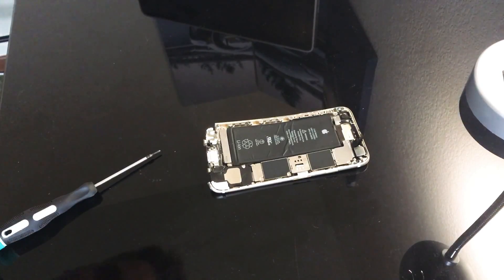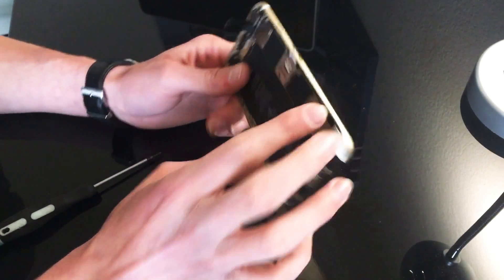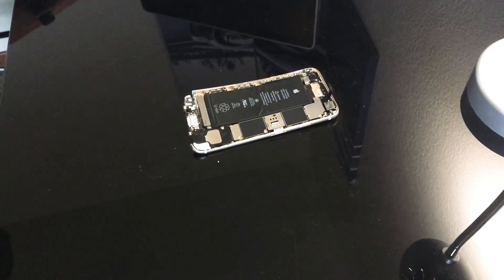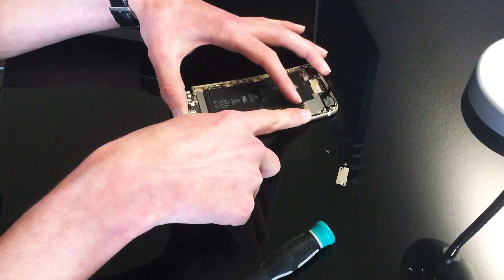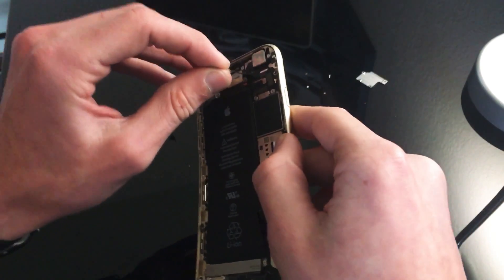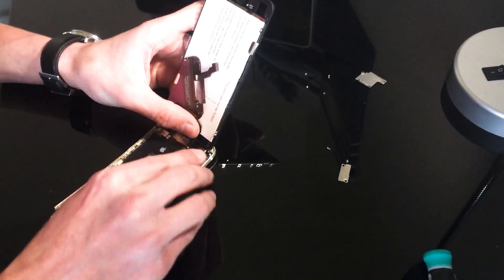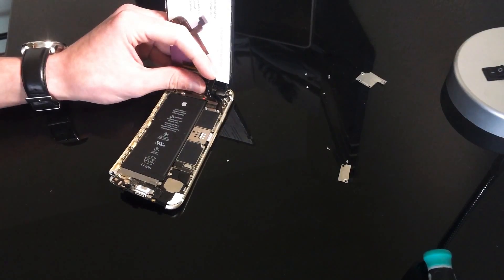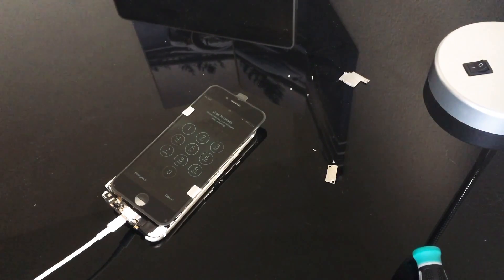I Recovered Data From a Broken iPhone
IPHONE 6 SCREEN
IPHONE 6 PLUS SCREEN
IPHONE 6S SCREEN
IPHONE 6S PLUS SCREEN
IPHONE 7 SCREEN
IPHONE 7 PLUS SCREEN
IPHONE 8 SCREEN
IPHONE 8 PLUS SCREEN
IPHONE X (10) SCREEN:
If you've broken your iphone and there are still photos contacts or apps that are needed this video will demonstrate step by step how to recover all the data lost from the Apple device.
photos on iphone not showing up in image capture,
360 photos on iphone,
photos on iphone 5s,
live photos on iphone 5,
photos on iphone 6 not showing up on computer,